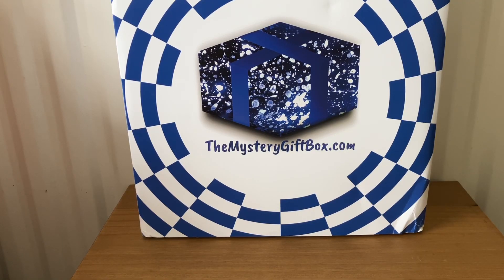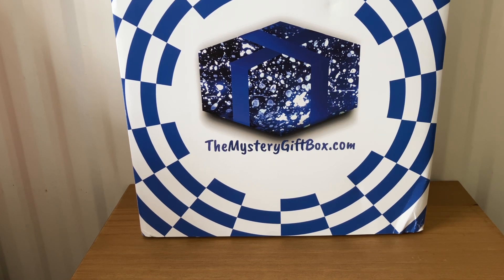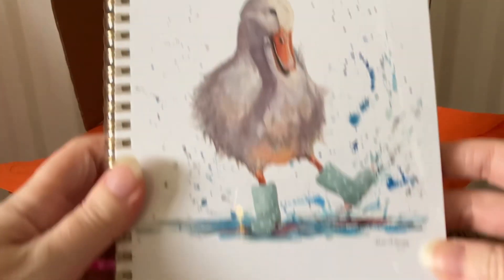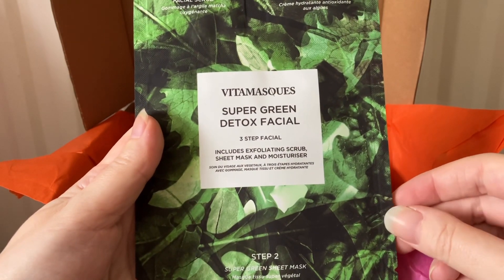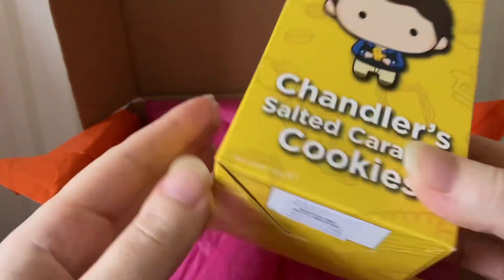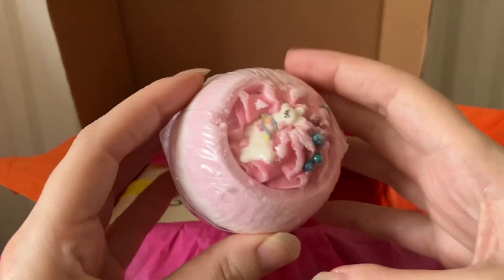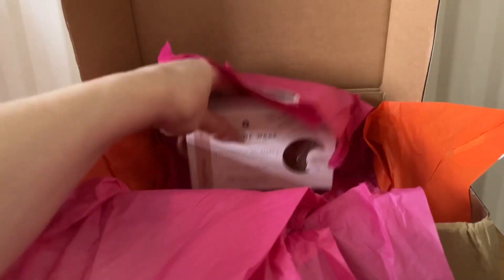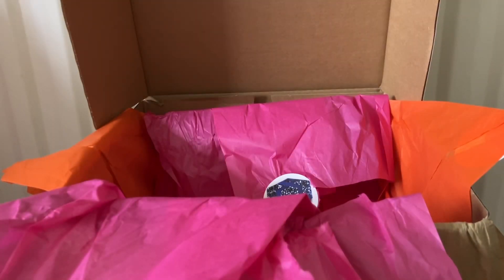The Mystery Gift Box May box Unboxing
Today I am unboxing The Mystery Gift Box May for her box, it cost £30.

Inside the box is

• Bree Merryn note book
• Friends Chandlers salted caramel cookies
• No prob-llama by Bomb
• Vitamasques super green detox facial
• Queen Bee bamboo lunch box
• Aroma Home migraine wrap

I post videos about the latest subscription boxes and mystery boxes.

Any items I feel I may not use I sell on vinted, you can check them out here -

Artist - Hartzmann
Song Title - Clear Sky